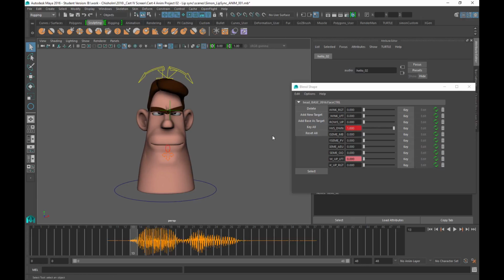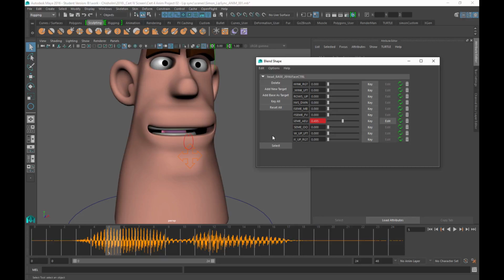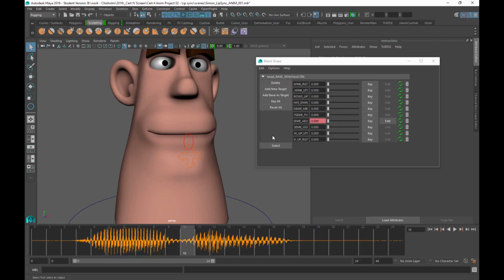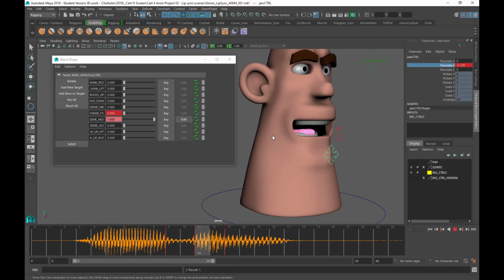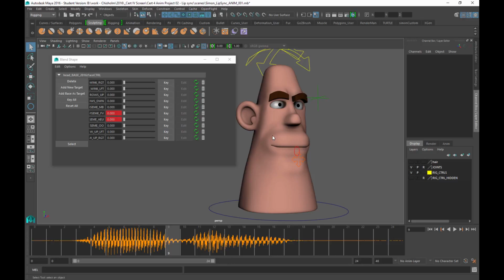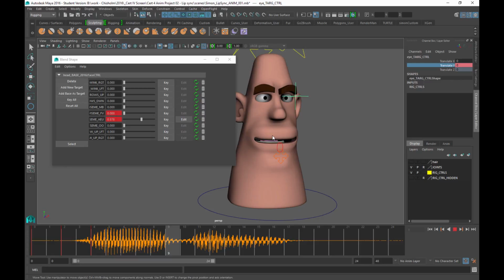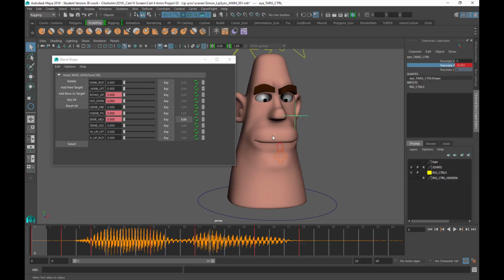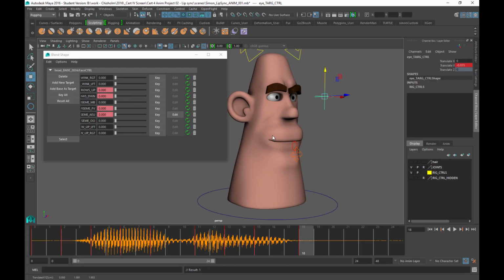LipSync2016 pt005 Animating Lip sync to audio